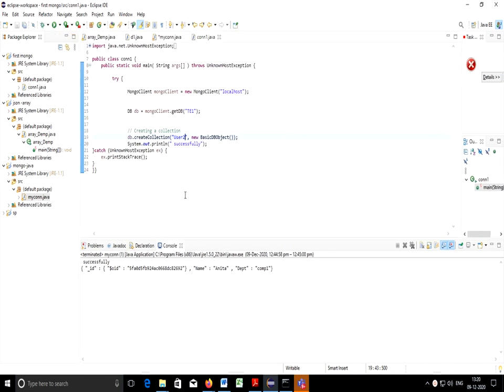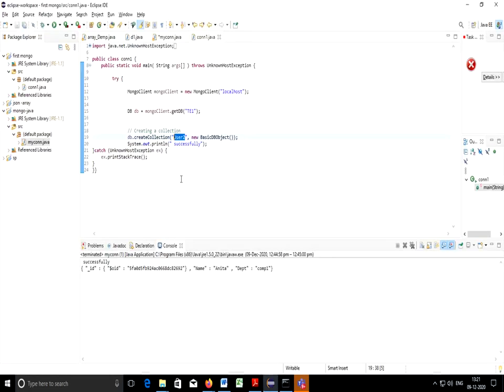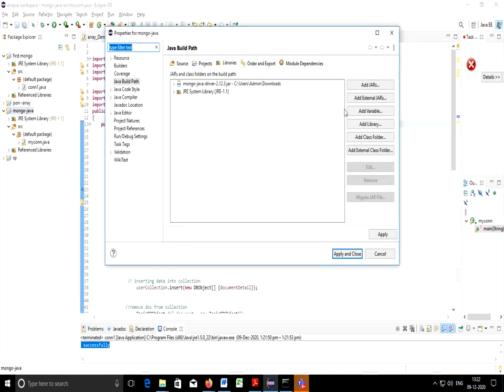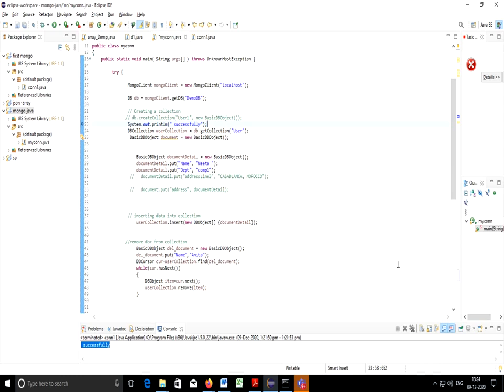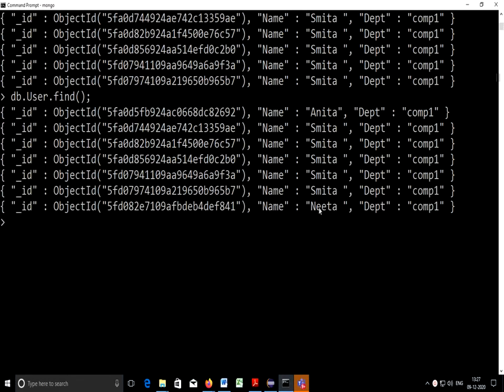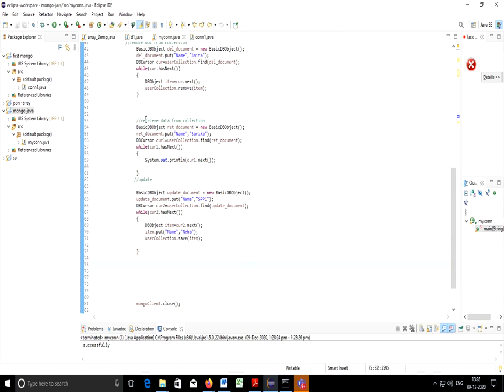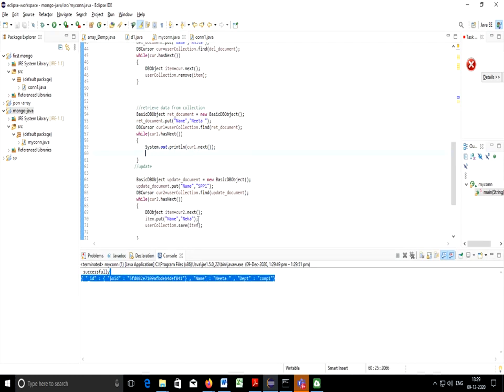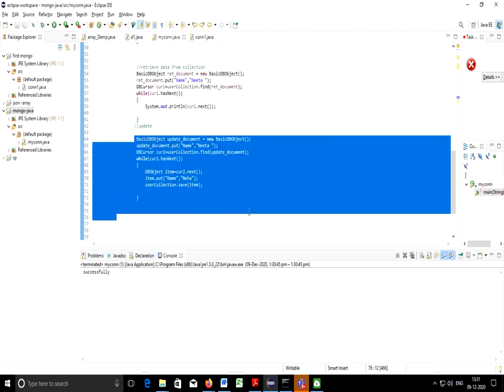Java MongoDB connectivity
Video by Shilpa P. Pimpalkar on "Java MongoDB connectivity". CRUD operations for Java MongoDB connectivity is explained in this video